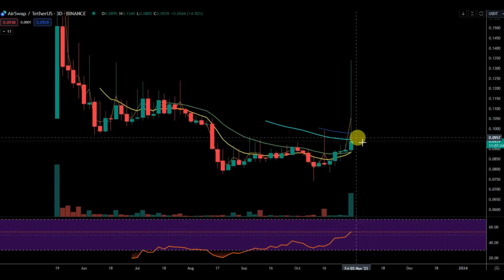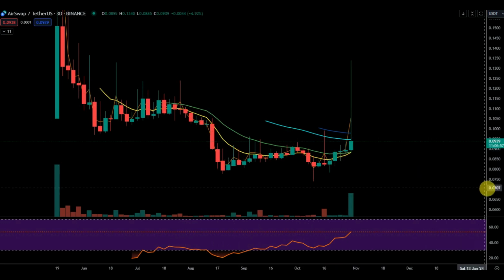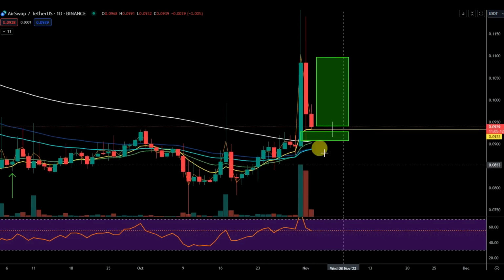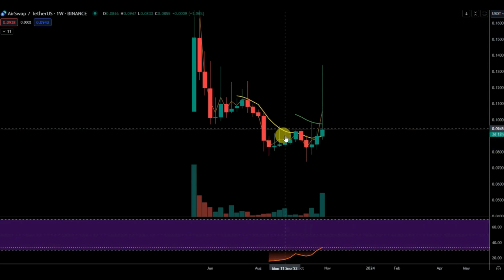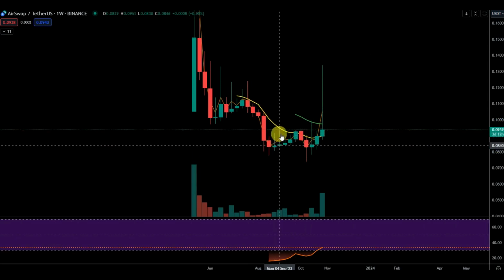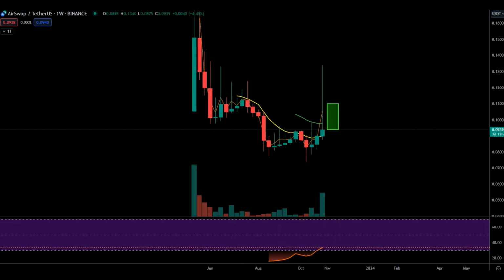AIRSWAP price prediction today🔥 AST prediction news 2023 AST